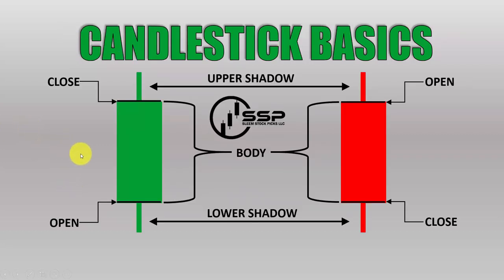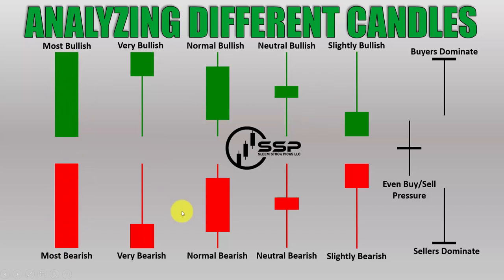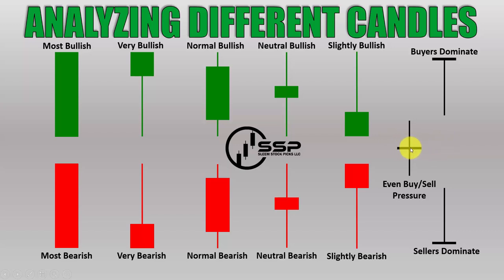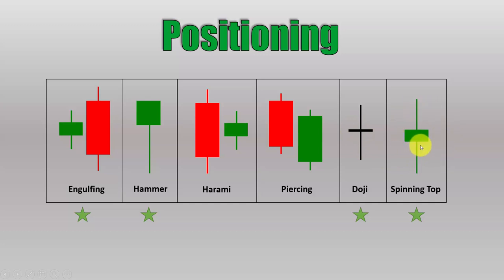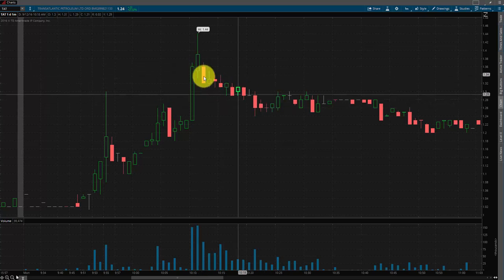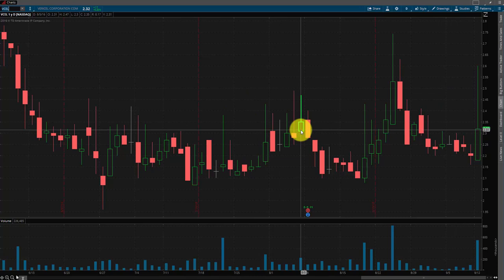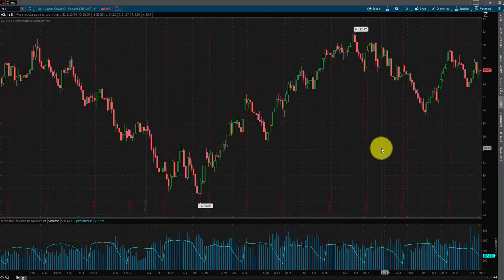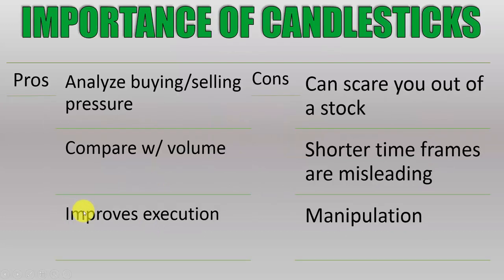Introduction to Candlestick Stock Charts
Sleem Stock Picks is now known as Trade with Techs.
Trade with Techs teaches traders how to trade like professionals in the best stock trading community out there. for more details about what we offer and how we can help you achieve financial freedom. Prior to watching this video, please refer to the disclaimer Thank you and enjoy the video!